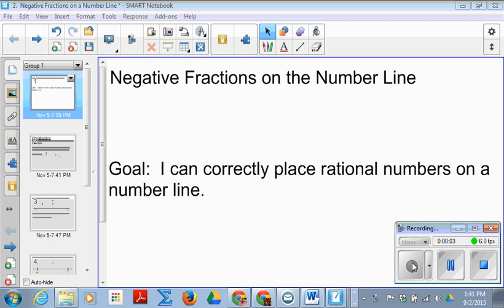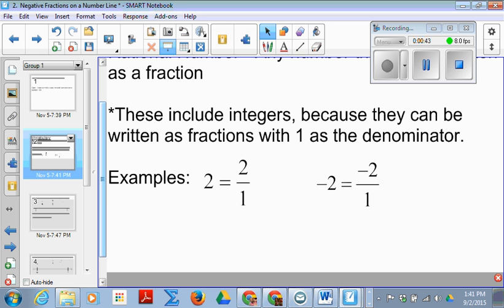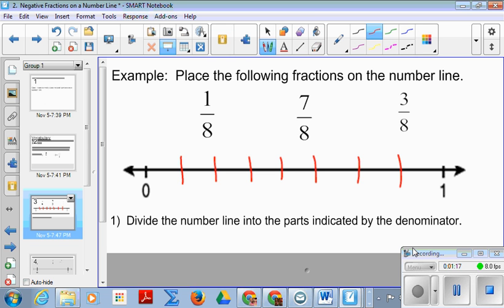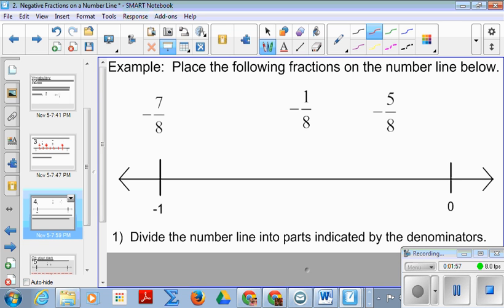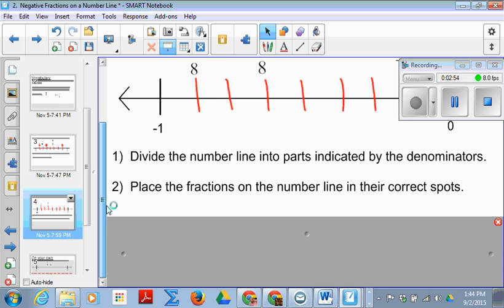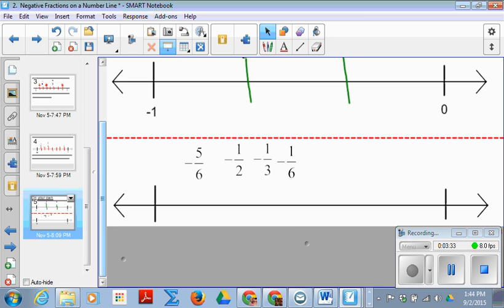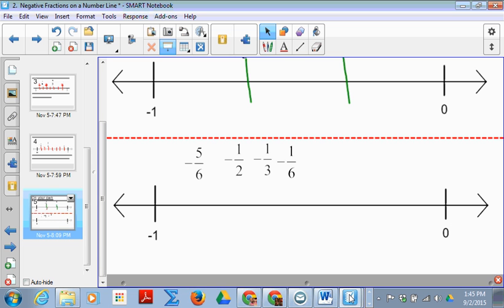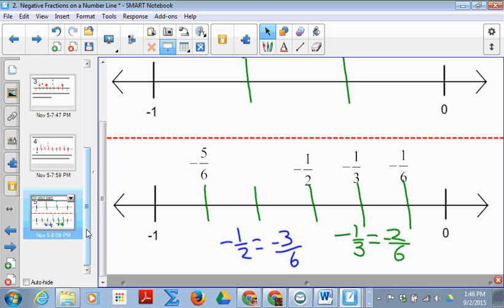Negative Fractions on a Number Line